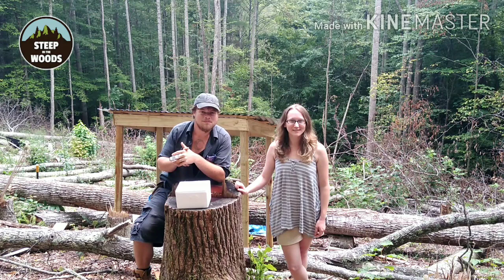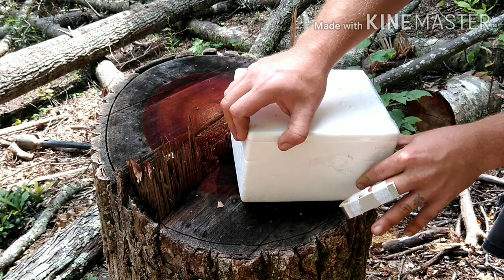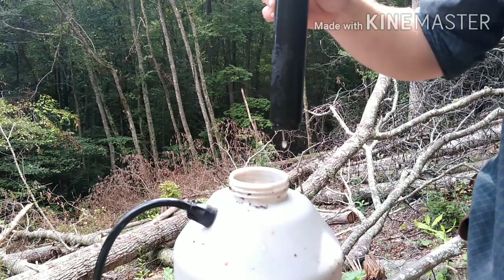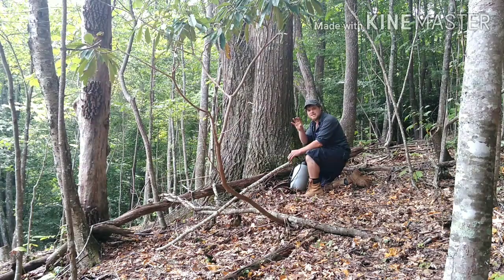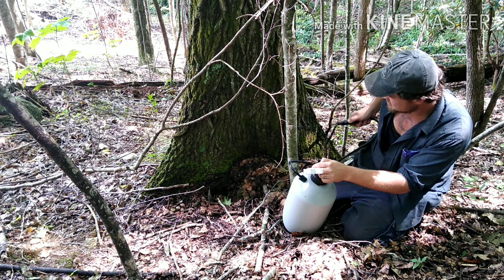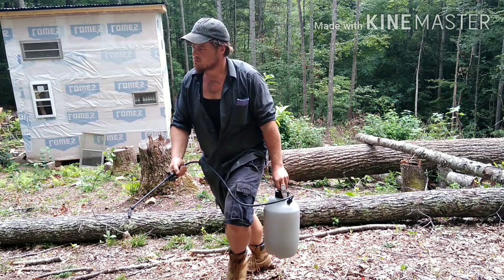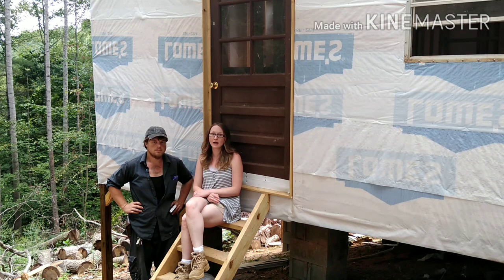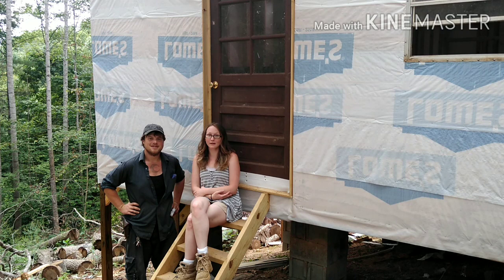How to use Nematodes & Why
How to use Nematodes and why! We found the perfect all natural, organic method to kill and remove all types of ticks from your property! Hb & SF Nematodes! Deer ticks can carry dangerous lyme disease which leads to serious health problems. We go over how to combat this problem and how to mix and apply Nematodes to your property.

Combination Nematodes

Permethrin Clothing Treatment:

About Us:
We are a small family striving to live off the grid in the Appalachian mountains on a 14 acre homestead.  We aim to live sustainably & self sufficient while dedicating our minimalist lifestyle towards the preservation of nature. All our methods are done so with as small of a footprint as possible. We hope to inspire others on this mission of off grid living. Join the journey!

Send us a gift via Amazon wishlist.

We appreciate all our viewers so much! Any amount of support, no matter how big or small goes a long way. :)